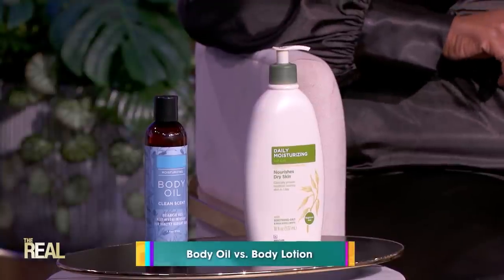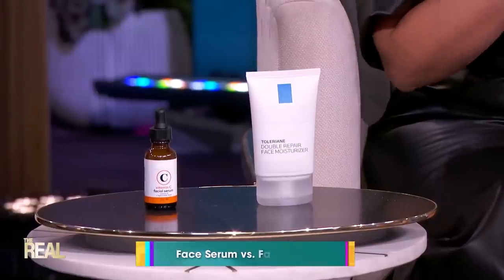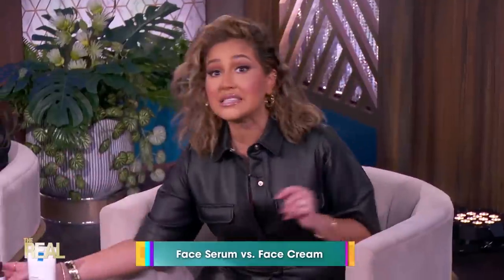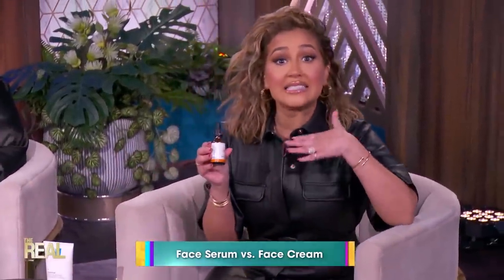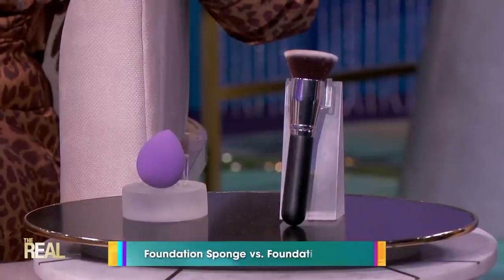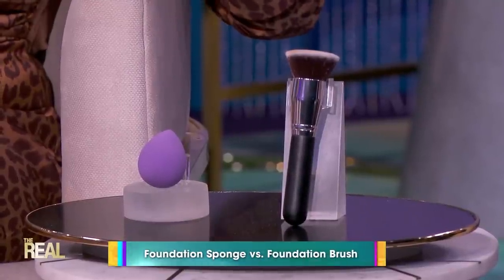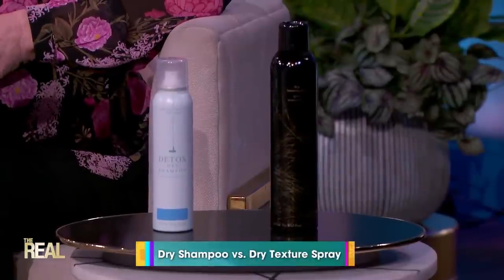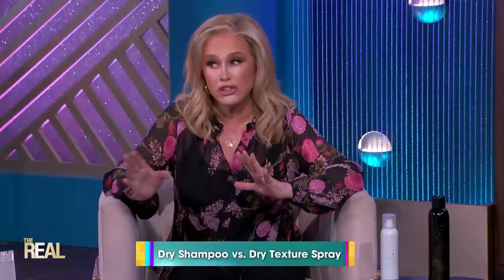Decoding The Difference: Body Oil vs Lotion, Serum vs Face Cream & More!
Do you ever find yourself lost in the sea when it comes to deciding on beauty products? We break down the better options between these must-have products!